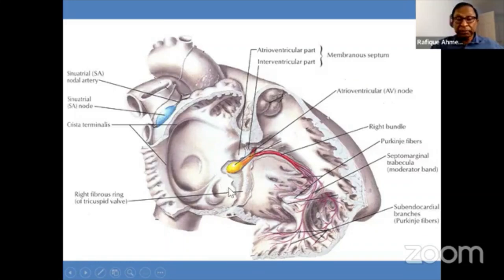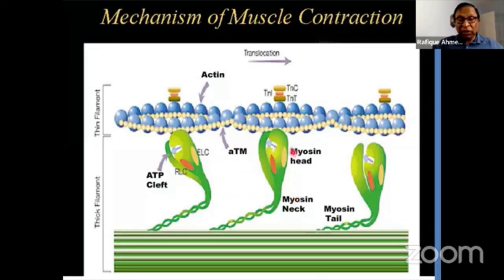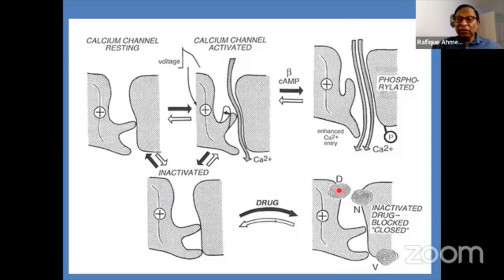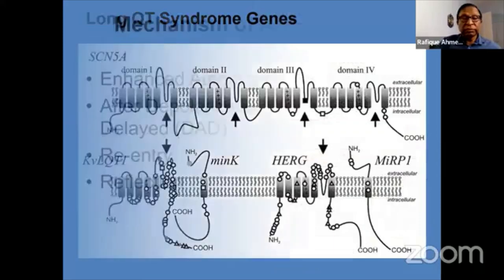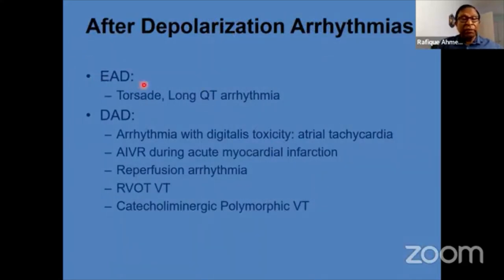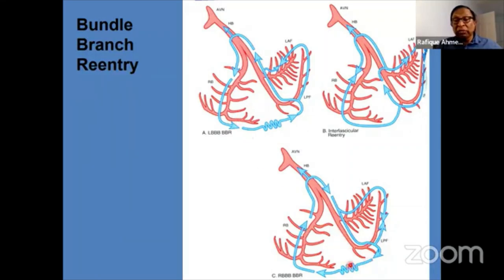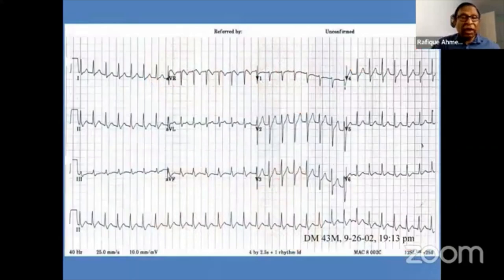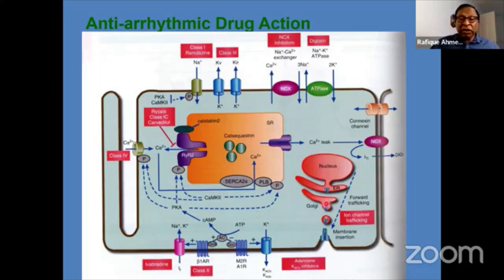ECG | Lecture 82 (Lecture 1 of Series 1) - Basic Cardiac Electrophysiology Mechanism of Arrhythmia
Course Directors
Prof. Dr. Abdul Wadud Chowdhury
Prof. & Head,
Dept. of Cardiology, DMCH
Interventional Cardiologist

Electrophysiologist
Heart failure Specialist
Evercare (Apollo) hospital, Dhaka

International Course Directors
Dr. Rafique Ahmed
Consultant Cardiac Electrophysiologist
MedStar Heart & Vascular Institute
Baltimore, Maryland, USA

Clinical Professor of Medicine
University of Nevada,
School of Medicine (UNSOM)

Speaker:
Dr. Rafique Ahmed
Consultant Cardiac Electrophysiologist
Baltimore, Maryland, USA

Topic: Basic Cardiac Electrophysiology Mechanism of Arrhythmia

Moderator
NICVD